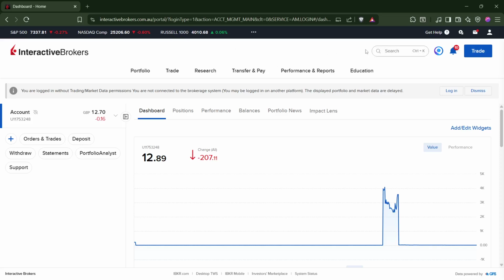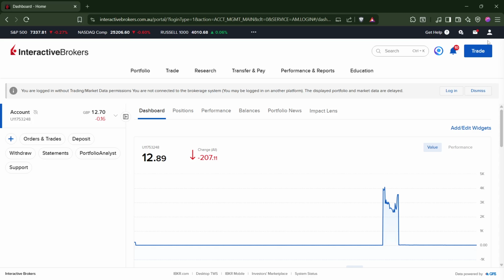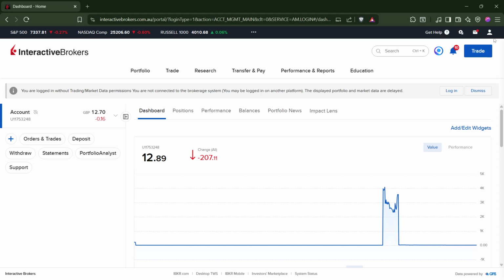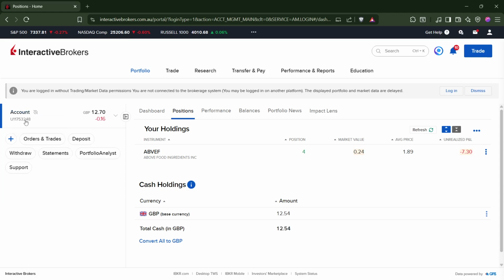How to Find Your Account Number on Interactive Brokers (Step by Step)